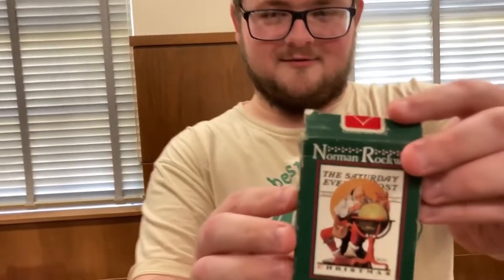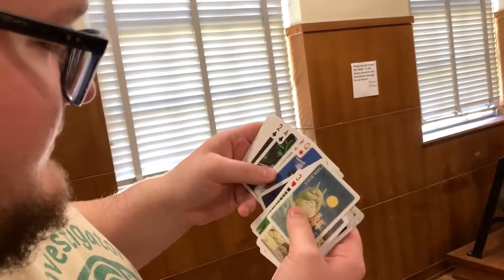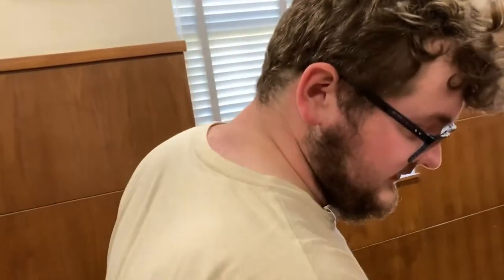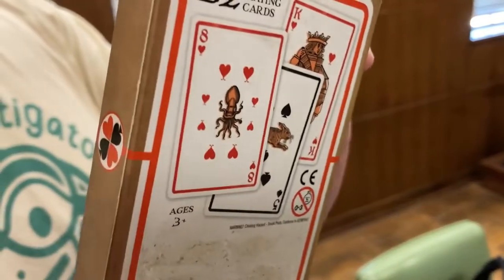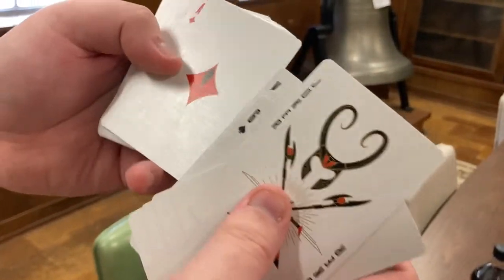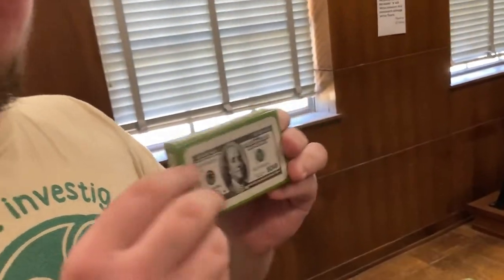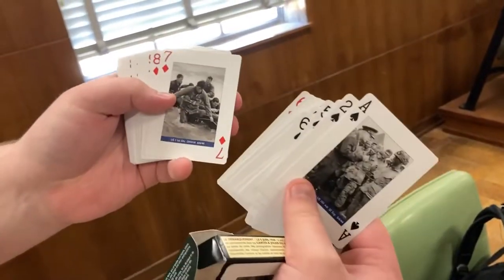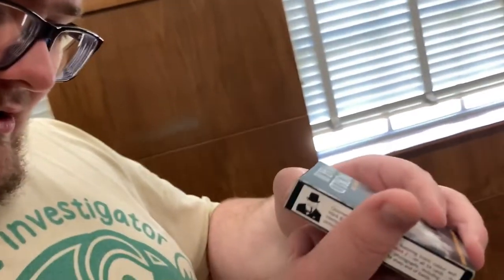Reacting to My Friend's Playing Card Collection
local man looks at subsequent local man's copious amounts of playing cards; hilarity ensues

Extra extra EXTRA special thanks to Nathan for requesting that we make a video about his playing cards! It was a lot of fun, and I really enjoyed making a video with him!